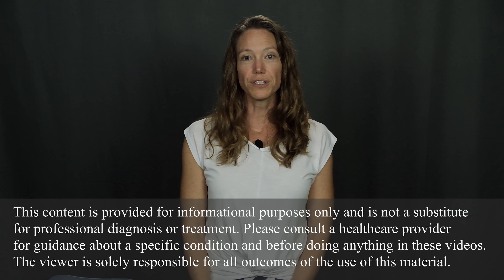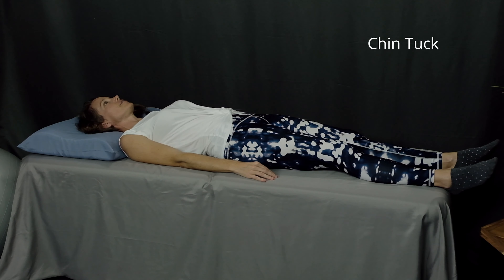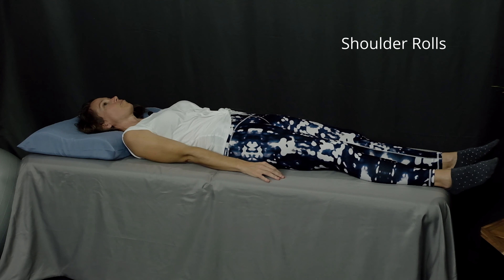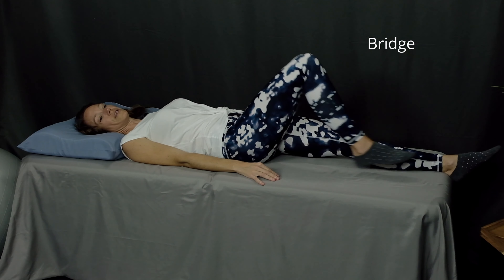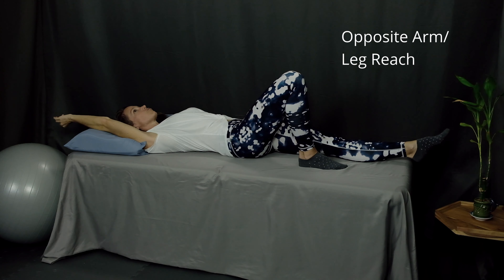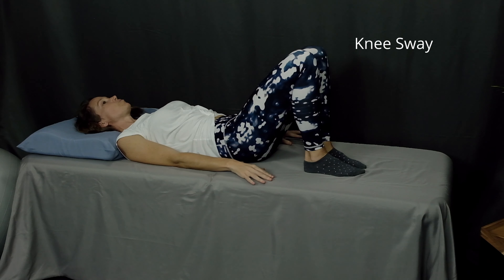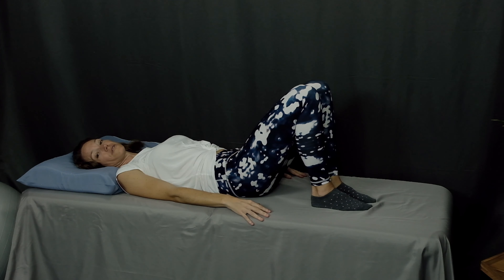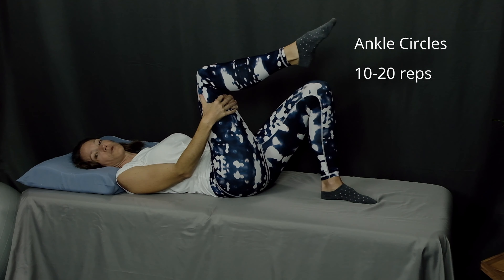Do you need more energy getting out of bed? This is for you...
This short, simple routine before getting out of bed will help you wake up faster, feeling ready to go.